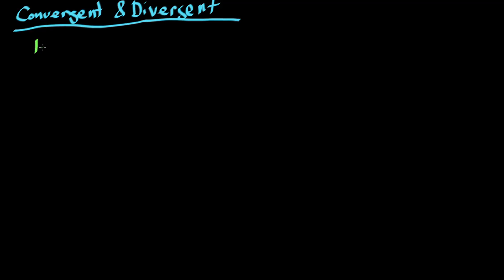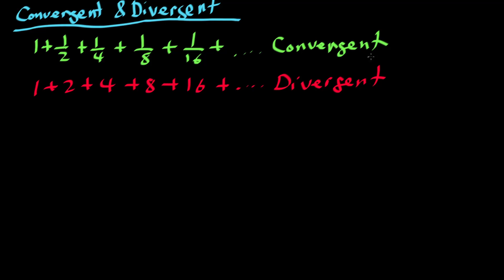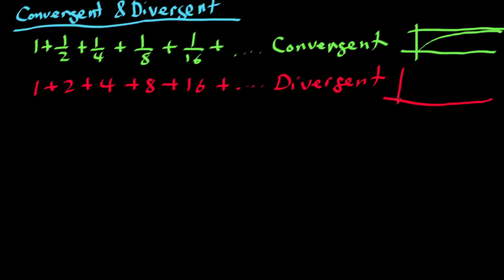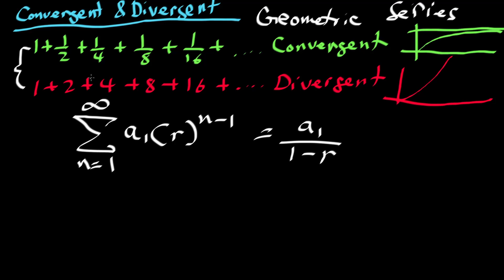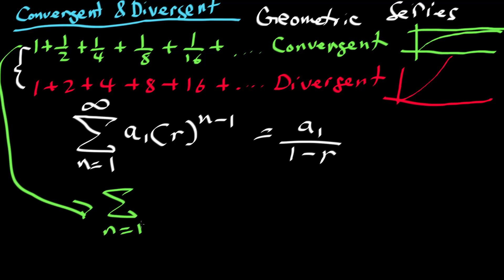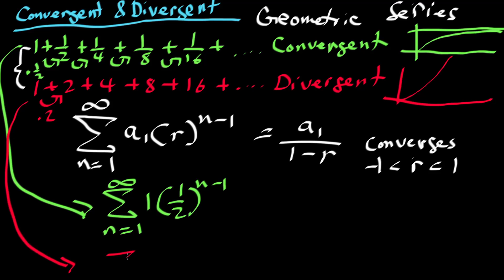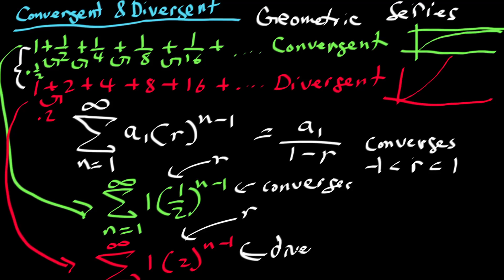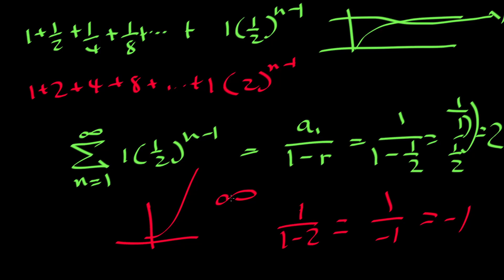Convergent and Divergent Geometric Series | AP Calculus BC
A review of Convergent and Divergent Geometric Series in Calculus.